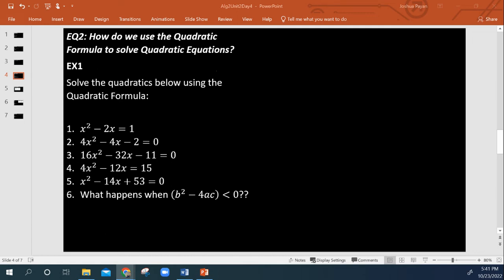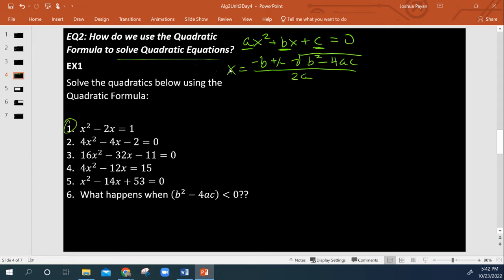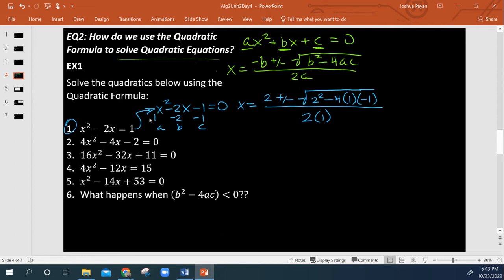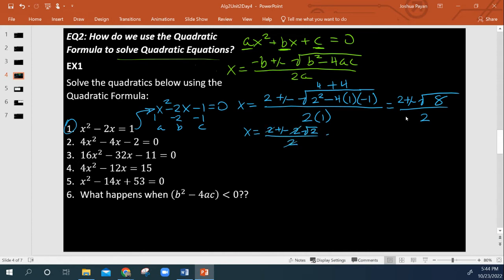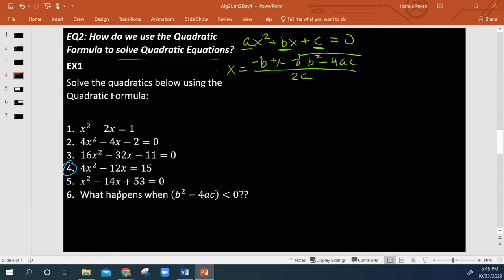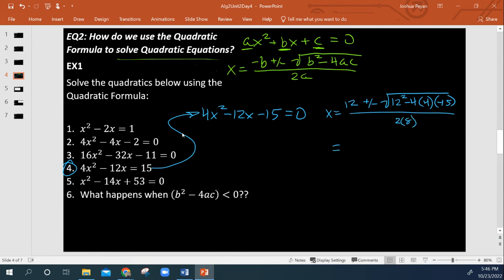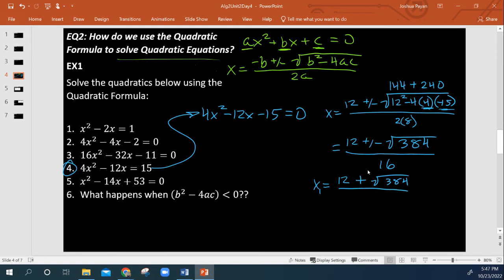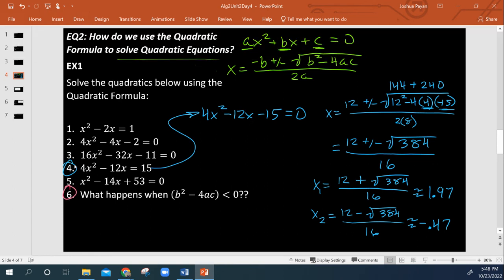Algebra 2 Unit 2 Day 4: Solving Quadratics w/the Quadratic Formula